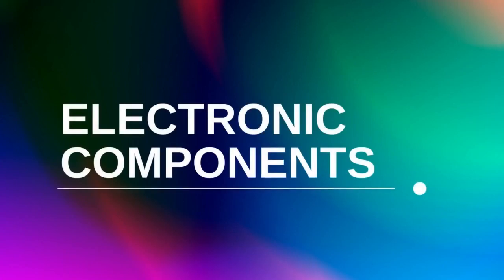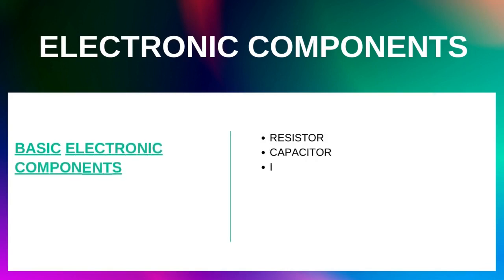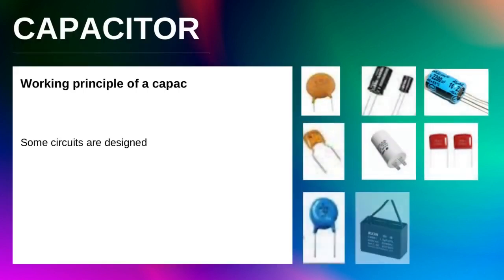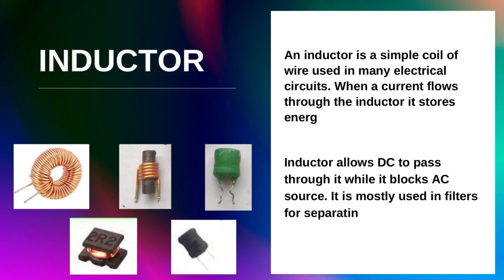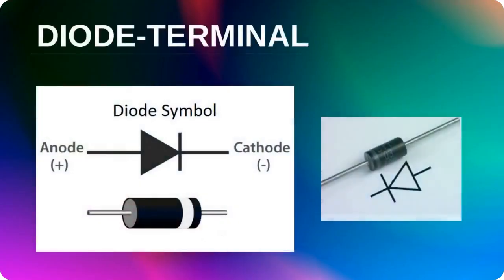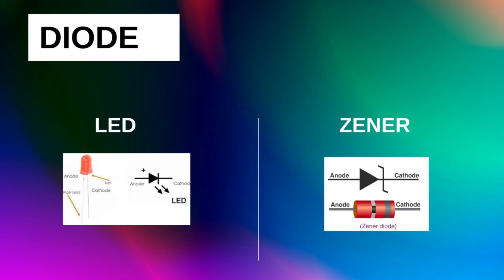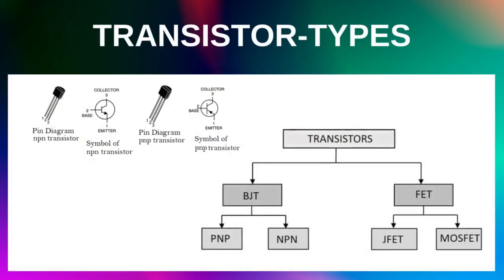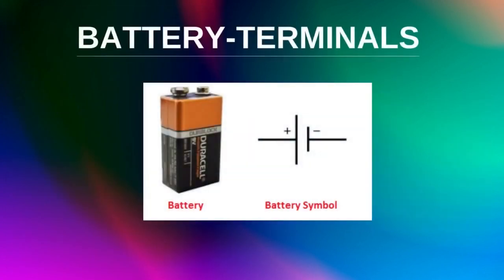ELECTRONICS COMPONENTS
ALL ABOUT ELECTRONICS COMPONENT BASIC AND MOSTLY USED COMPONENTS DETAILS FOR BEGINNERS AND HOBBIEST